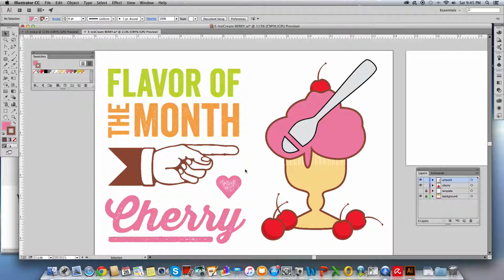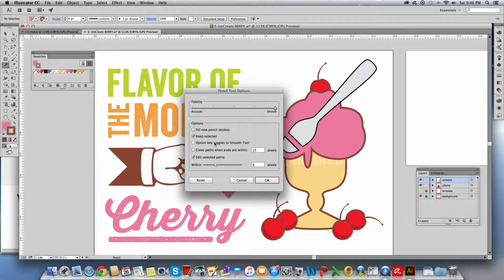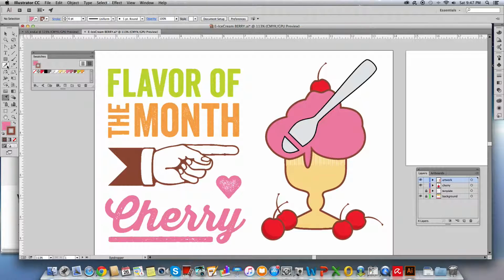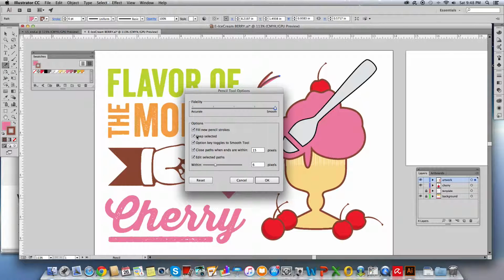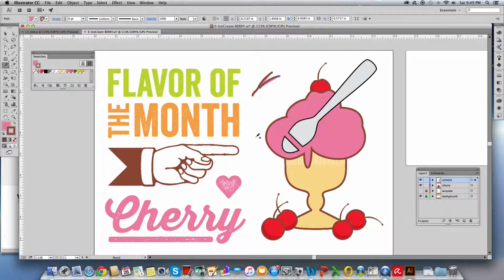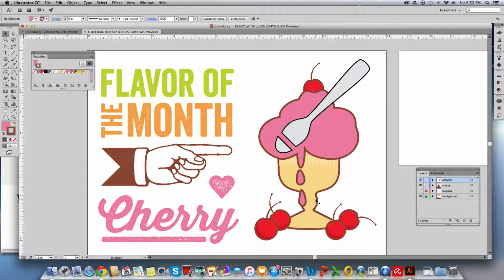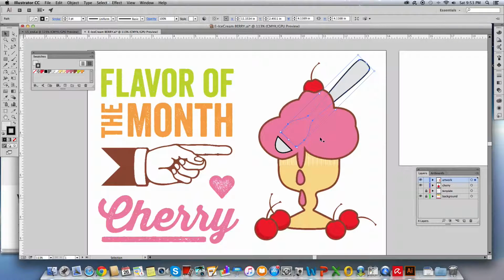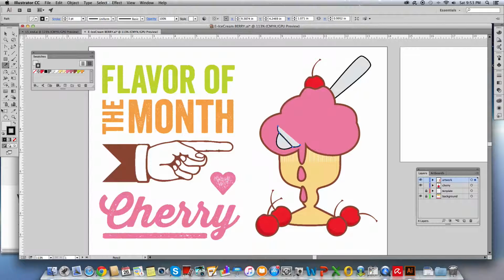18 Drawing and Editing with the Pencil Tool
Drawing and Editing with the Pencil Tool in Adobe Illustrator CC (2014 version), from Classroom in a Book